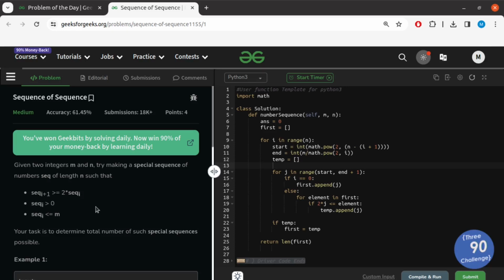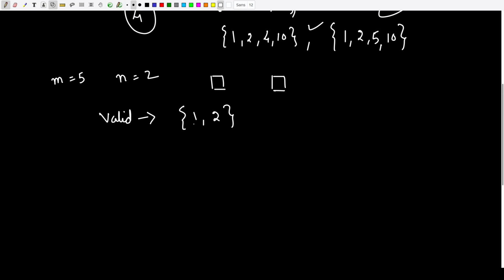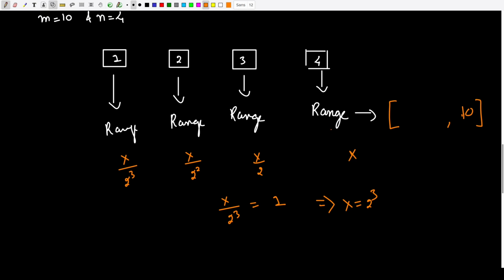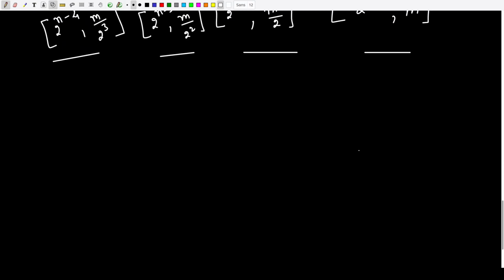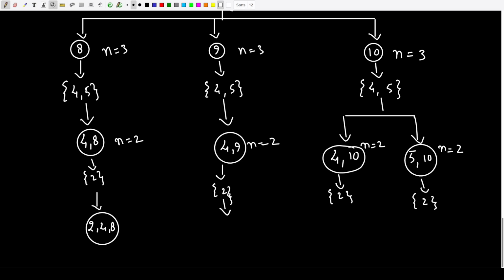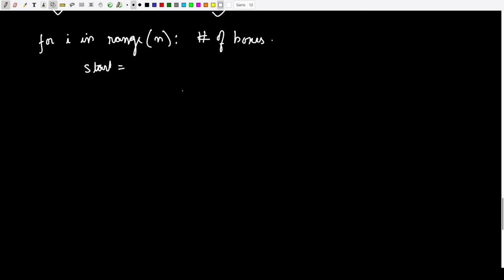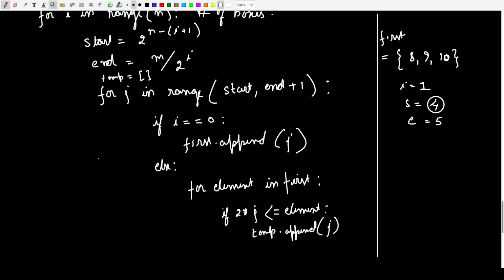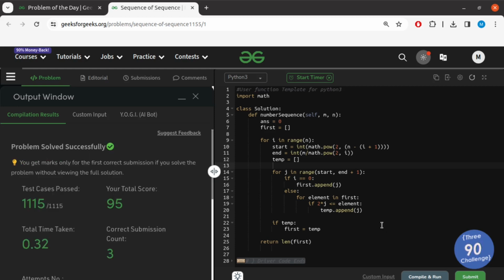GeeksForGeeks | Sequence of Sequence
Given two integers m and n, try making a special sequence of numbers seq of length n such that

seqi+1 greater than on equal 2*seqi
seqi Greater than 0
seqi less than or equal to m
Your task is to determine total number of such special sequences possible.

Example 1:

Input:
m = 10
n = 4
Output:
4
Explaination:
There should be n elements and
value of last element should be at-most m.
The sequences are {1, 2, 4, 8}, {1, 2, 4, 9},
Example 2:

Input:
m = 5
n = 2
Output:
6
Explaination:
The sequences are {1, 2},

0:00 Problem Statement
4:40 Solution
17:06 Code